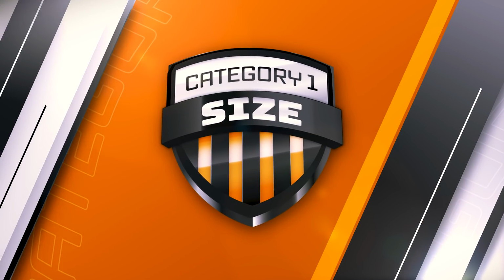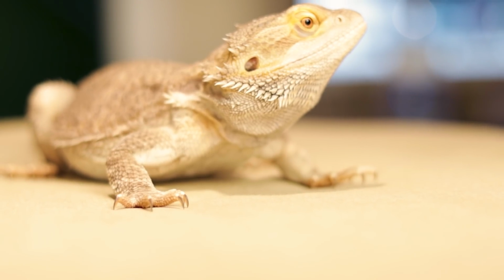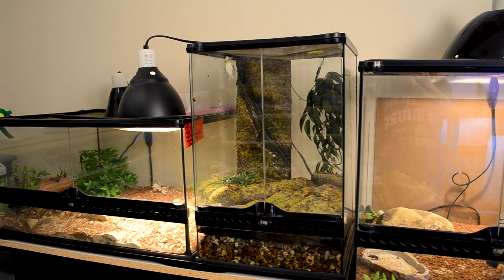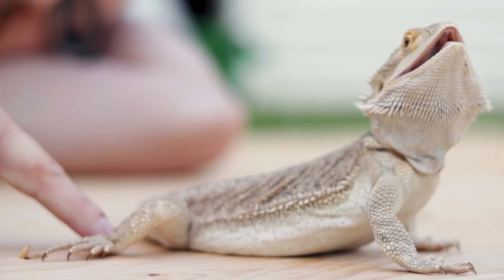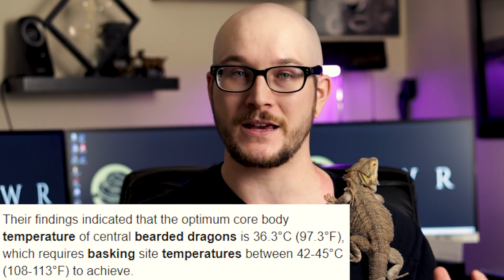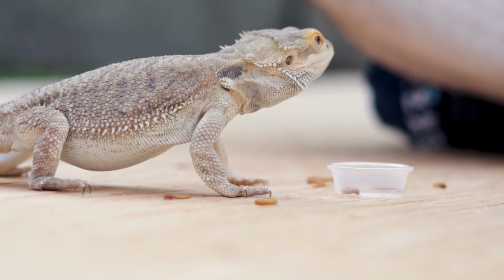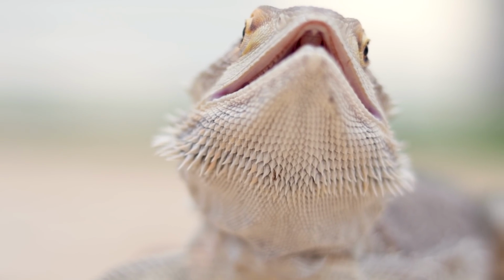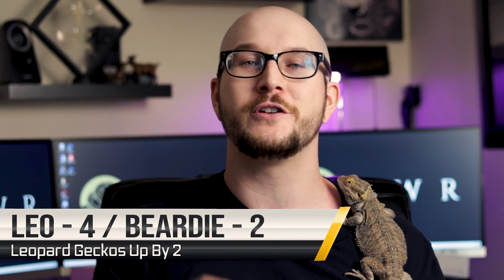Bearded Dragon vs Leopard Gecko | What Is The Best Pet Lizard!?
What is the best pet lizard? The age old question! Let's break down the Bearded Dragon and the Leopard gecko so see which is the king of pet lizards!

B Roll Lens
Mic Stand
UVB Light